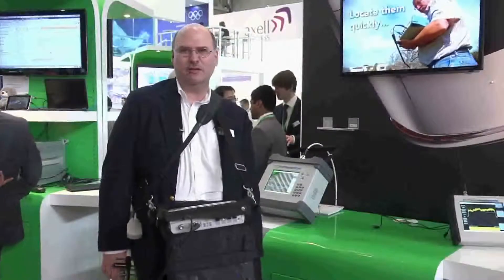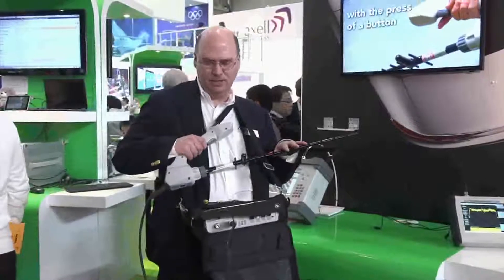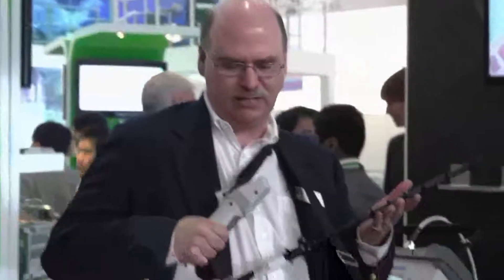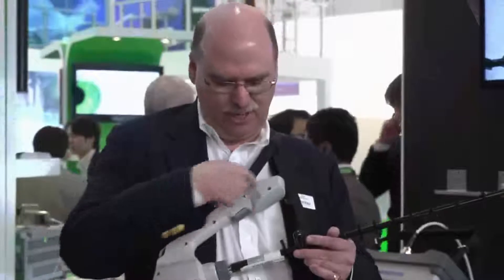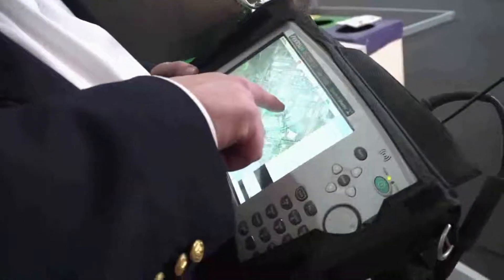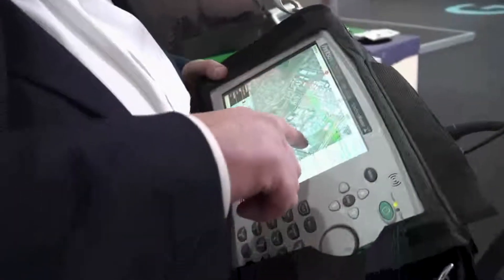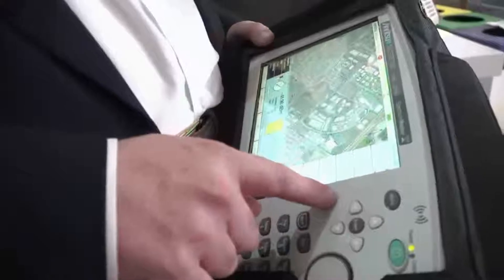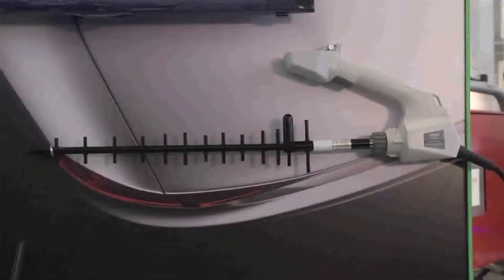Interference Hunting System Spectrum Master MS2720T Plus InterferenceHunter MA2700A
Anritsu showcases the Interference Hunting System: Spectrum Master™ MS2720T plus InterferenceHunter™ MA2700A at Mobile World Congress 2014.